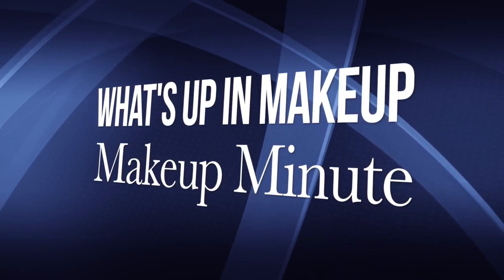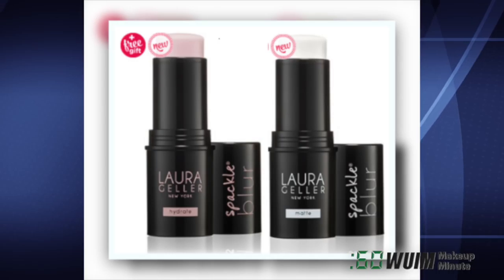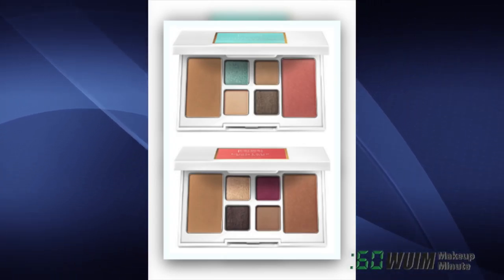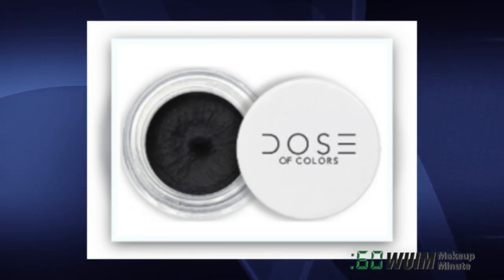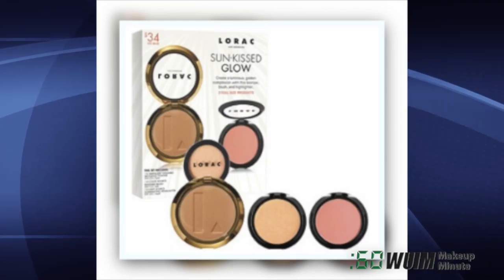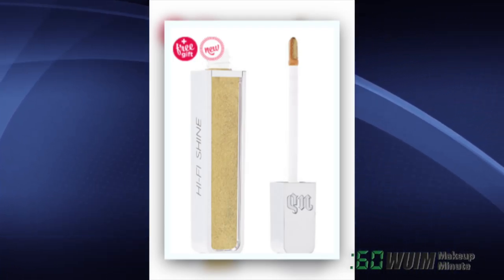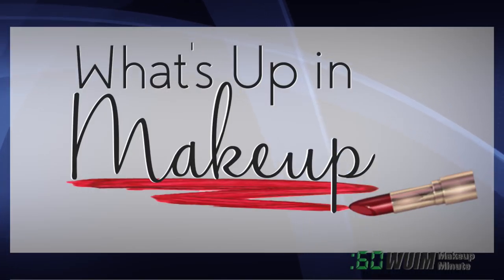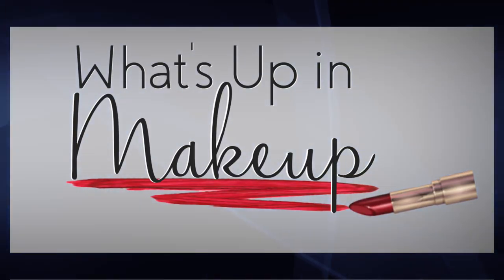New at ULTA Roundup! Metallic Mascaras from Urban Decay + Blur Primers Sticks! | Makeup Minute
Today in Makeup and Beauty News, we have a roundup of what's new at Ulta! First, from Laura Geller  - Spackle Blur Hydrate and Spackle Blur Matte and two portable palettes. Also, Dose of Colors Set the Tone Cream Matte Eyeliner, LORAC Sun Kissed Glow Collection and Urban Decay’s new Hi-Fi Shine Ultra Cushion Lip Gloss as well as their Double Team Special Effect Colored Mascara!

*Purchase Links*
LAURA GELLER Spackle Blur Hydrate
LAURA GELLER Spackle Blur Matte
LAURA GELLER Southampton Classic Face Palette
LAURA GELLER Montauk Escape Face Palette
DOSE OF COLORS Online Only Set the Tone Cream Matte Eyeliner
LORAC Sun Kissed Glow Collection
URBAN DECAY COSMETICS Hi-Fi Shine Ultra Cushion Lip Gloss
URBAN DECAY COSMETICS Double Team Special Effect Colored Mascara
Thanks for subscribing to my channel I specialize in thorough makeup reviews (Tuesday, Thursday) that give you WAY more than the typical YouTube review including ingredient analysis, close up finger/brush swatches, and MORE! You'll also find What's Up in Makeup (Sunday) and the Makeup Minute (Monday-Friday) giving you the most UP TO DATE information about what is happening in the beauty industry, new product releases and MORE!